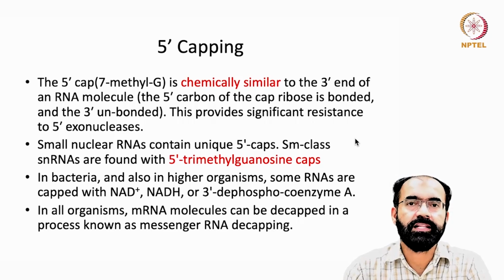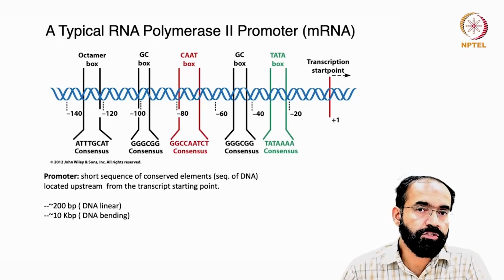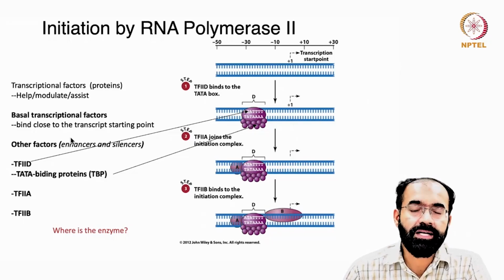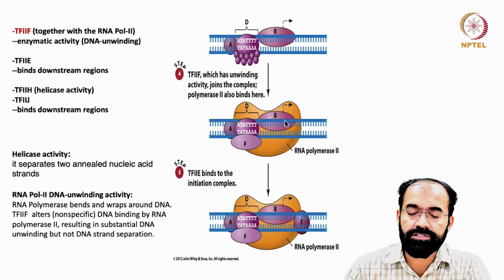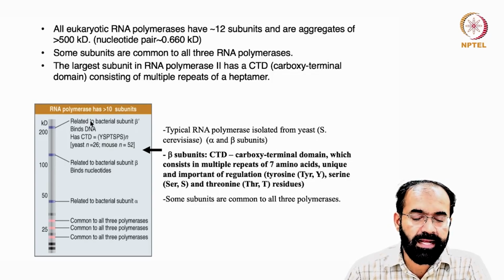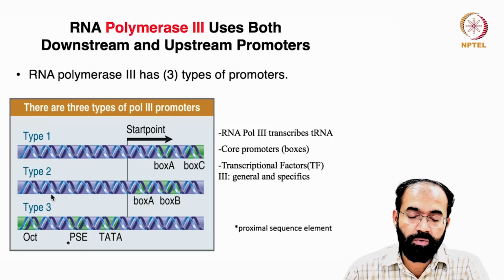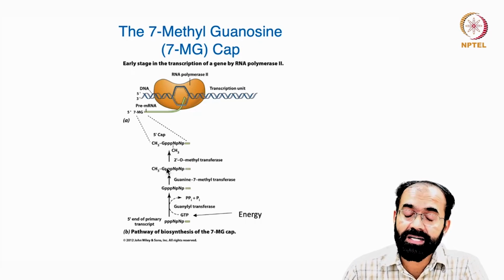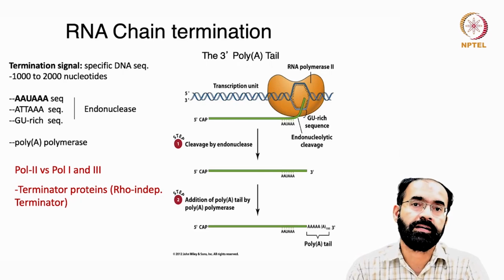RNA Transcription_ Different Polymerases